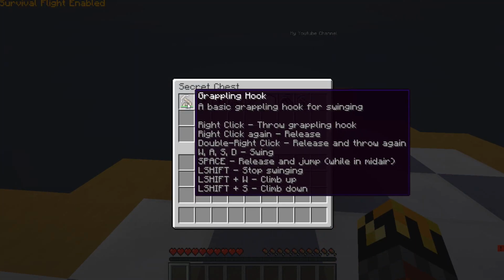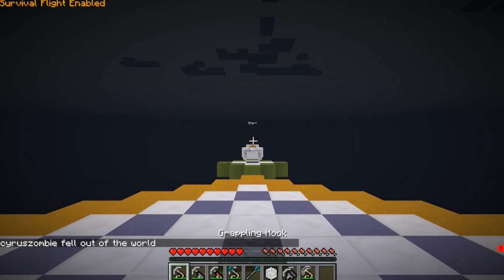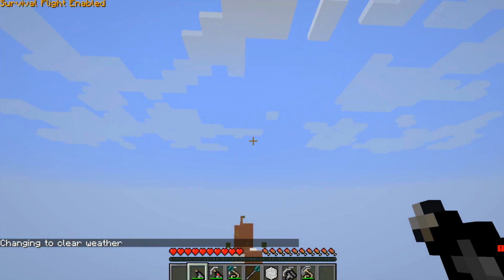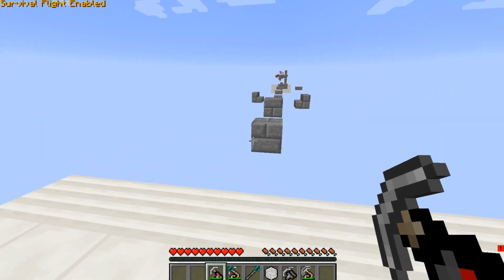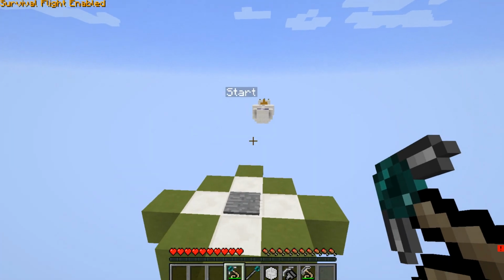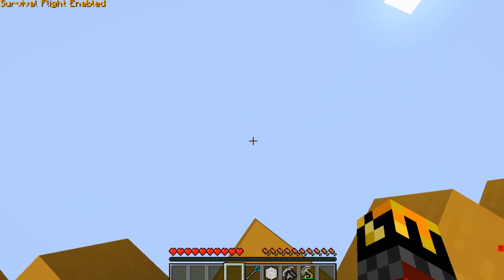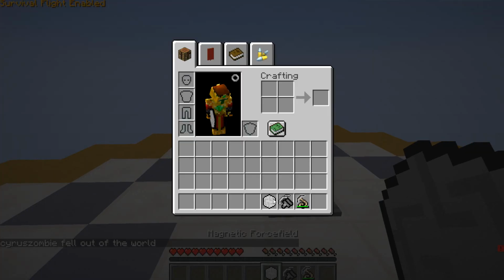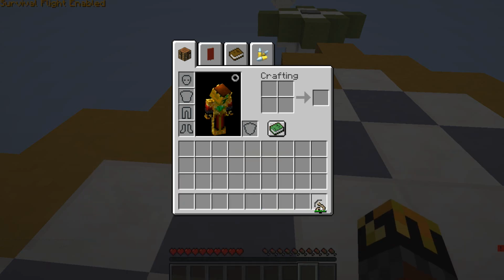FINDING GRAPPLING HOOKS IN MINECRAFT / INSANE GRAPPLING HOOK MODS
In this episode of Minecraft we get awesome new grappling hooks. With this new item we will test it out on a parkour map that is super hard. With these new items theres a big variety of types of grappling hooks that do different things and we will see which type is best.